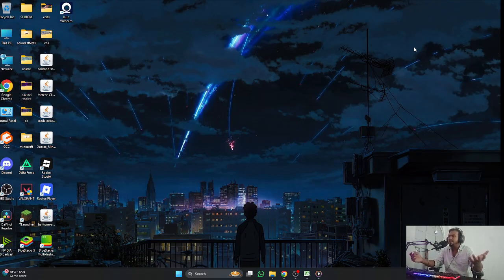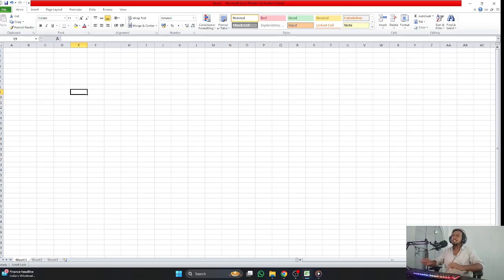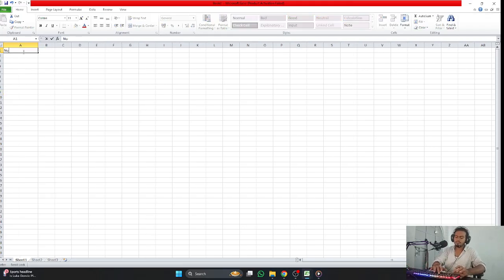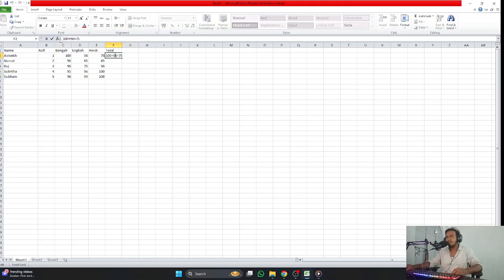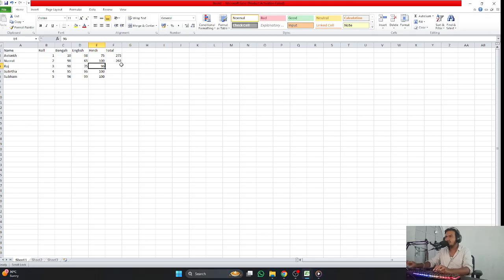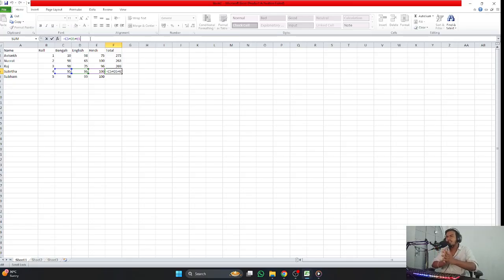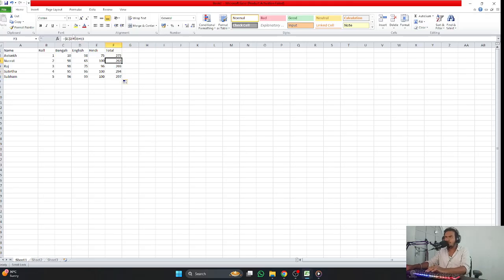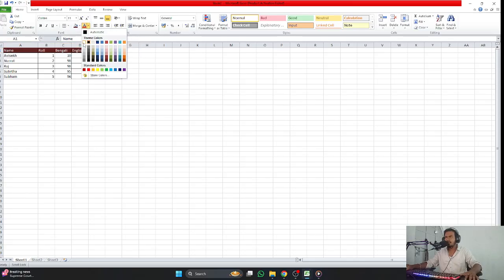Class VII Excel